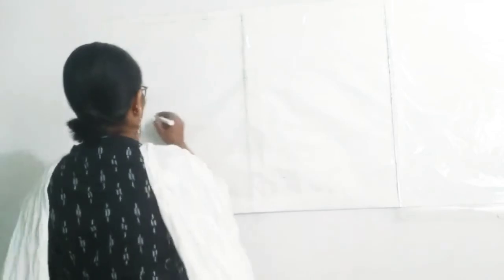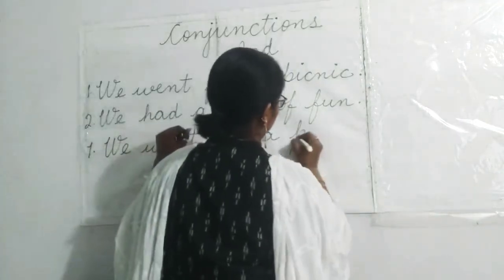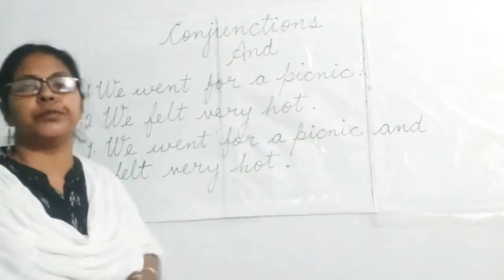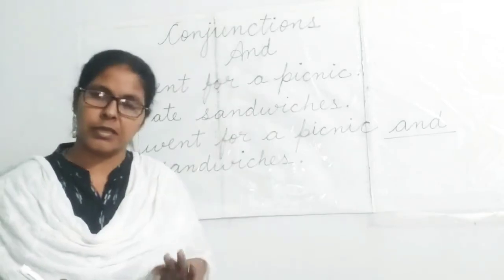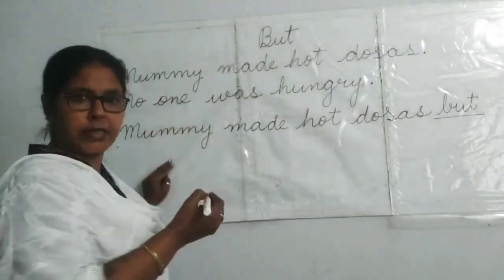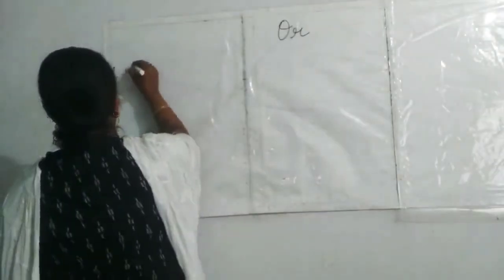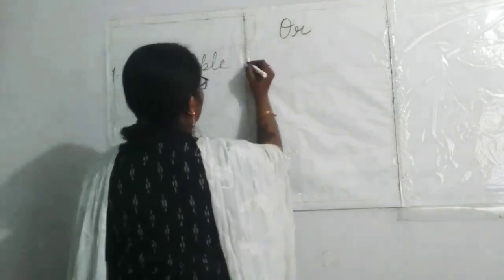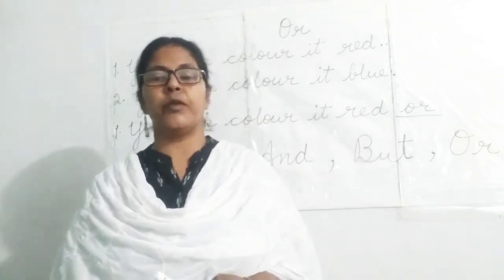Std II || English language || chapter 11